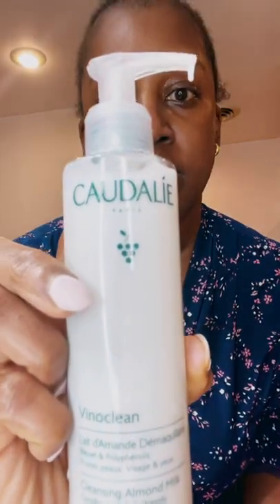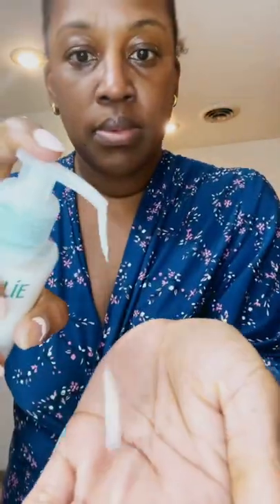I tried Caudalie Cleansing Almond Milk